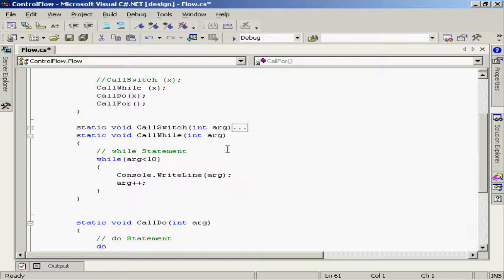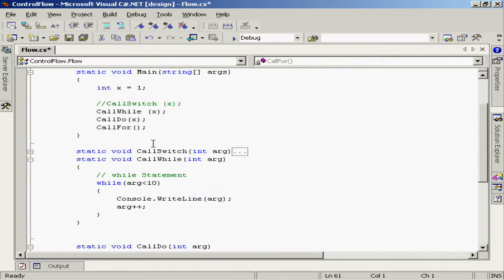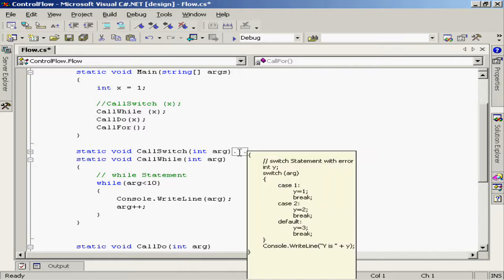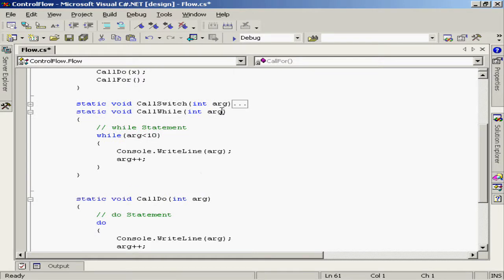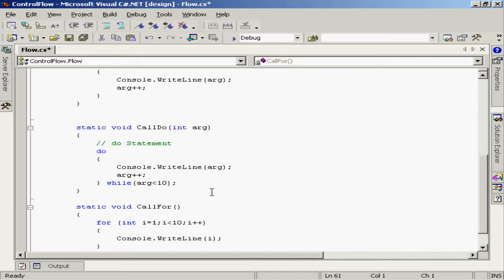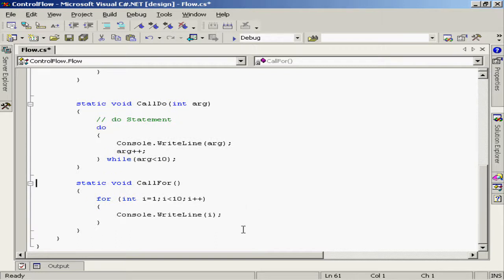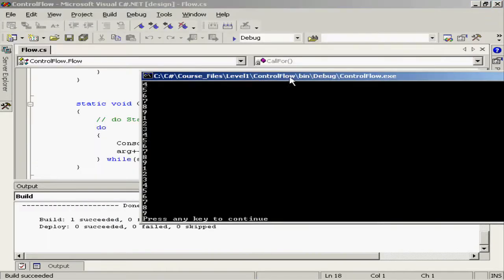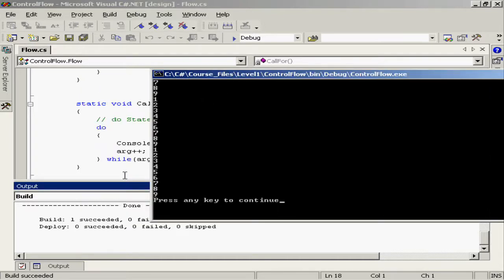C# From A to Z - Lesson 16: Loops Examples